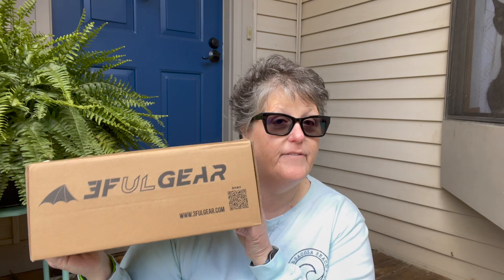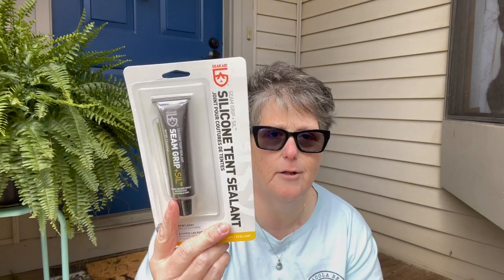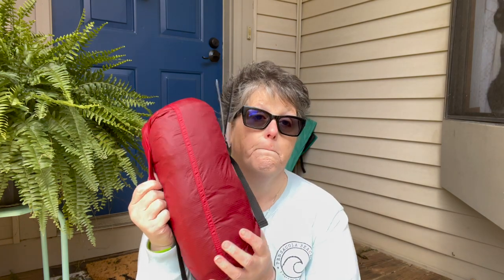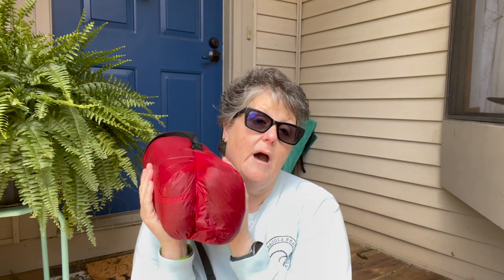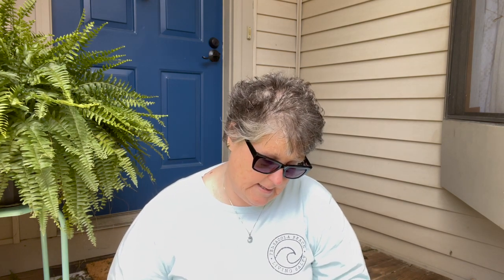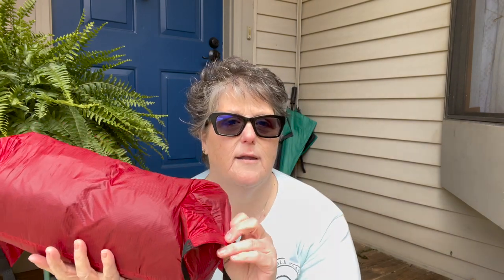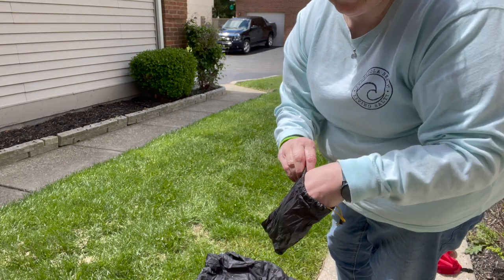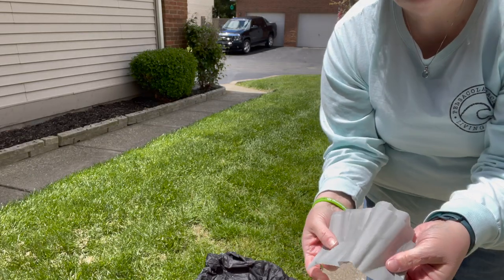Lanshan 2 Backpacking Tent Unboxing and Set Up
Lanshan 2 Backpacking Tent Unboxing and Set Up.  Come along as I try setting up my first ever trekking pole backpacking tent.  This tent is ultralight and a bargain at just $143.00 on Amazon.  I am a weekend warrior backpacking so this is the perfect set up for me! The quality is great for an UL tent for sure.  Without the added weight of the tent poles, you can save that for other items of importance.. like for me a Pillow!

It went up very easy and with practice should go up quick. It is important to me to lower my pack weight to help out with my knees and the distance I am able to go.  I have my big three down to 10 lbs and am working on reducing weight in others areas as well.